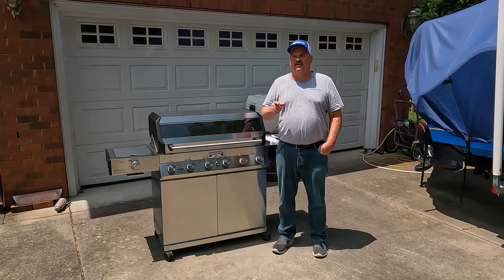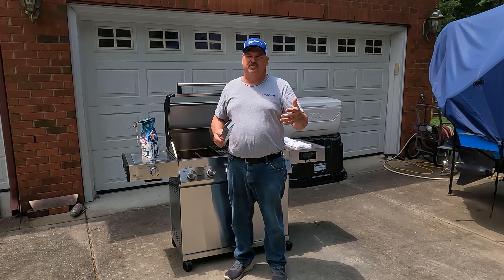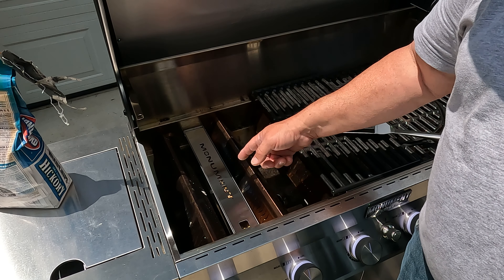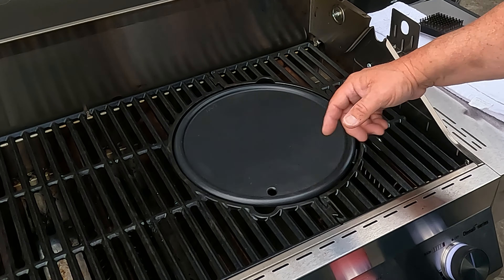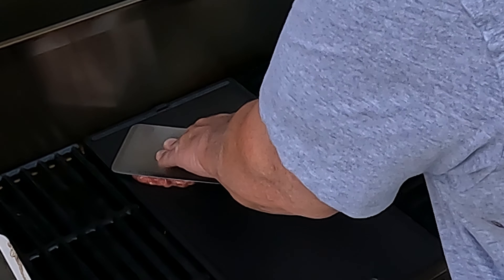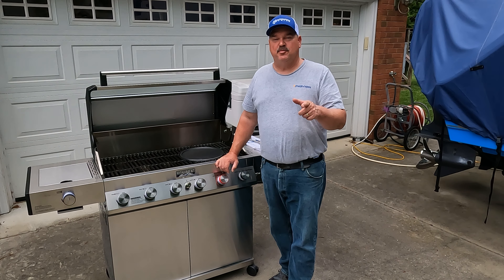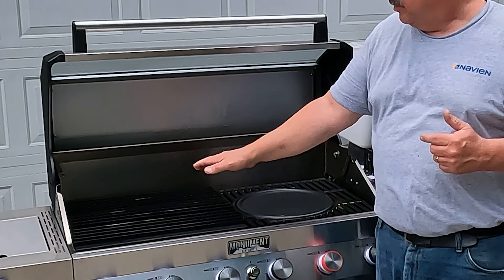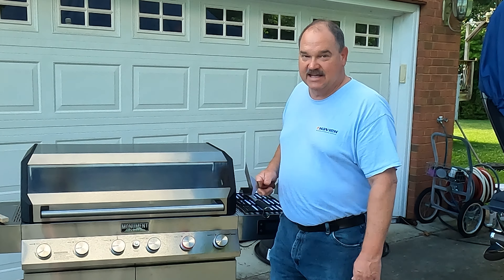Top 5 Accessories for Gas Grills YOU NEED!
Want to take your gas grilling game to the next level? Check out these top five must-have accessories for your gas grill, including a Smoke Box for added flavor and a cast iron insert for searing perfection.  Here are the top 5 gas grill accessories you need to make your neighbors jealous and make some of the best food EVER this summer!

These are the top 5 gas grill accessories we use all the time. If you have any idea or suggestions for accessories for gas grills, please let us know in the comments. having the proper accessories for your grill will make your cook a lot more enjoyable and help you make better food!

JOIN the NO SKUNK CREW! Becoming a channel member helps us continue to bring you great content and you'll get special "Members Only" early access to new content as well as special recognition for your extra support for the channel!  We'll even do some live chat events moving forward. For as little as $1, you'll get exclusive (and FUN!) benefits not available here and help continue to grow the channel!

GOLD LEVEL
CARROL FOSTER
KEY LEVEL
BEER MONEY
Keith Guzy